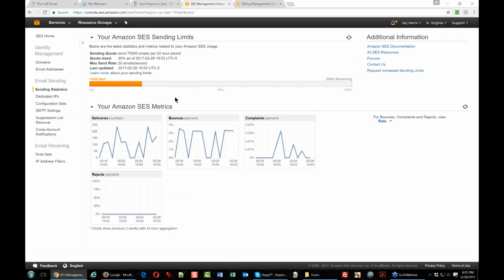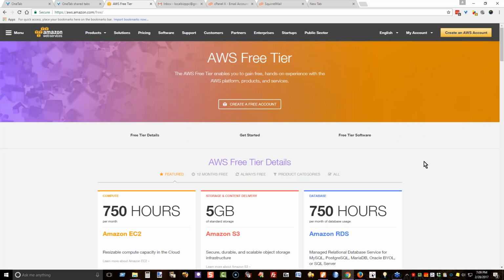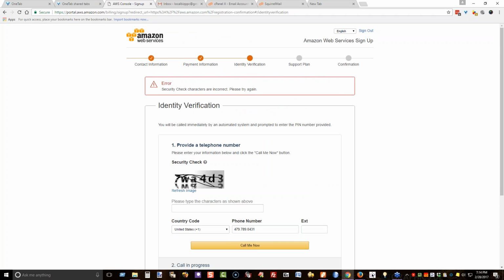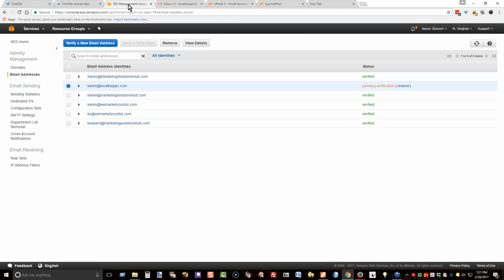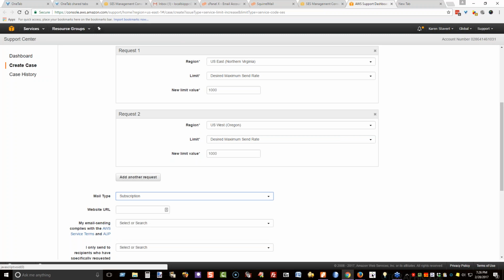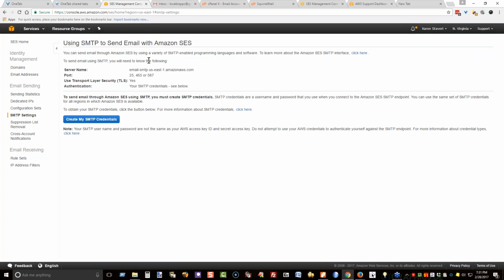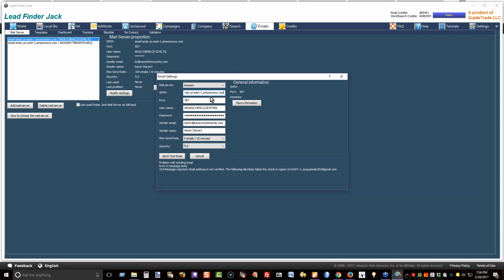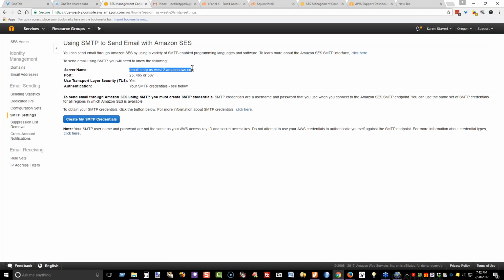How To Send 50,000 Emails Per Day For Pennies